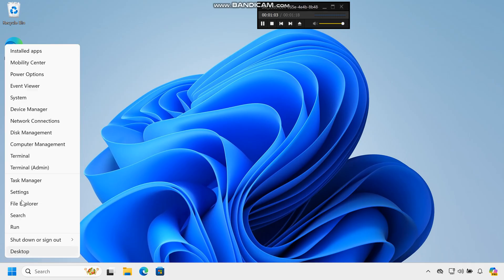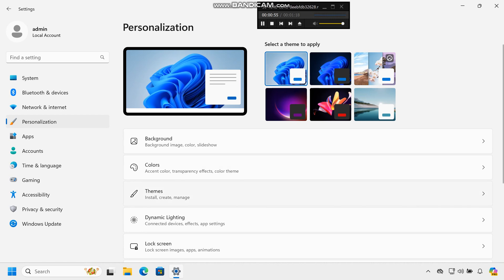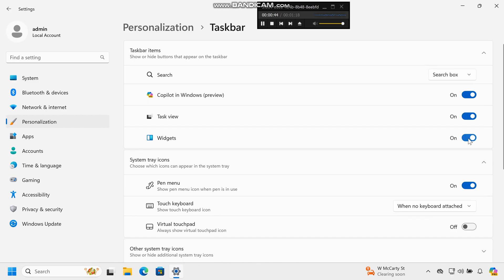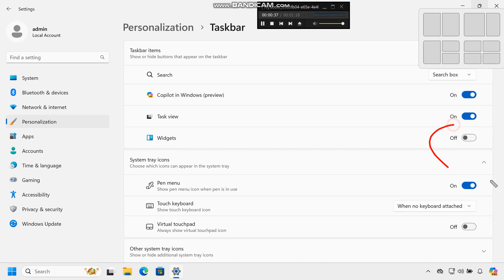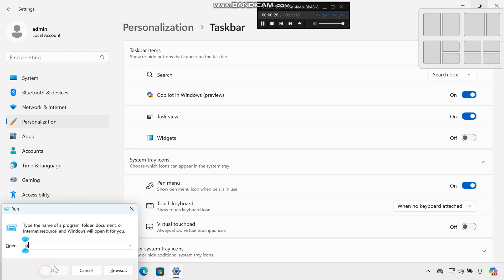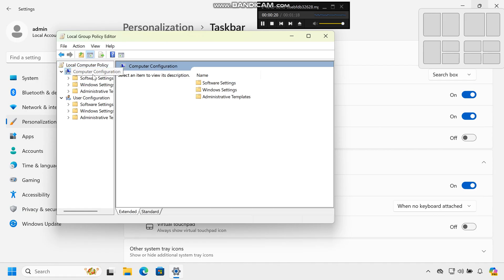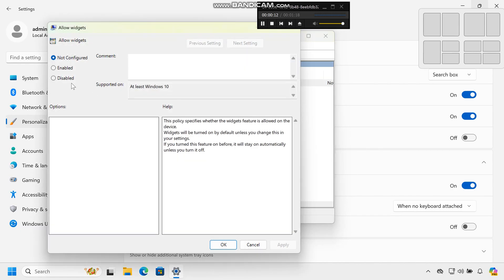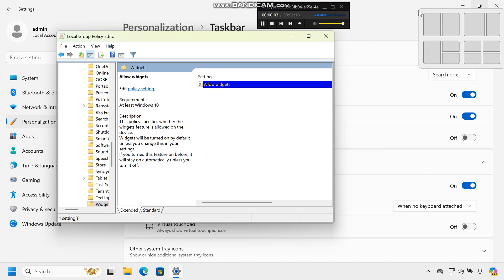How to Remove or Disable Widgets in Windows 11 Easy Step by Step Guide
Learn how to remove or disable the Widgets feature in Windows 11 to declutter your desktop and enhance productivity. Follow our simple, step-by-step tutorial to customize your Windows experience.